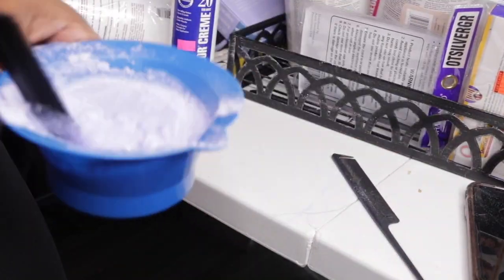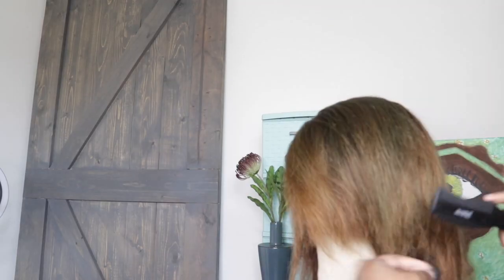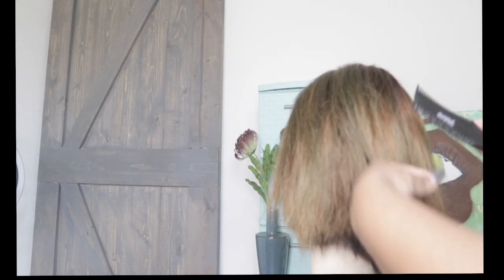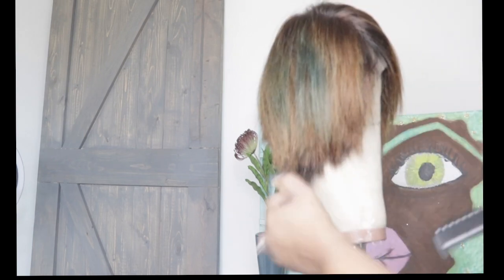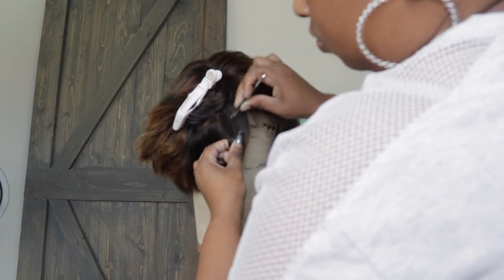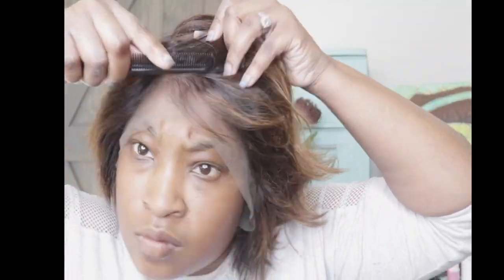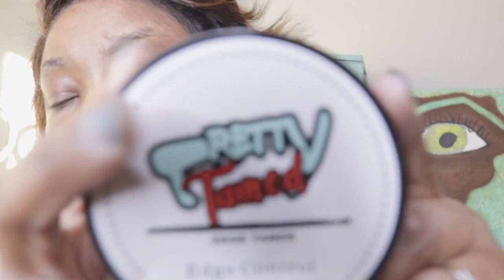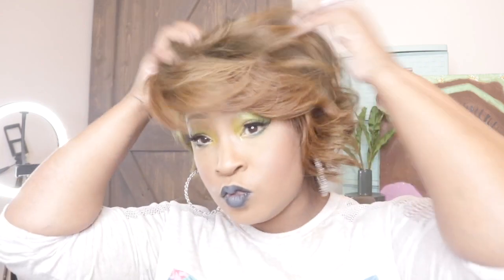My Extreme Wig Transformation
This wig was pre-made! I was very pleased with my wholesaler for this purchase! The only thing I don't like about it is that I can barely see the green! 😂But, I will go harder next time!  It took 3 hours to color this unit. That time includes 2 lightening processes. I didn’t have color brushes, foils, or processing caps with me, unfortunately! So, the only tools I truly had were my hands! Please let me know what you thought of this video below!!

The website for ordering hair products used in this video is